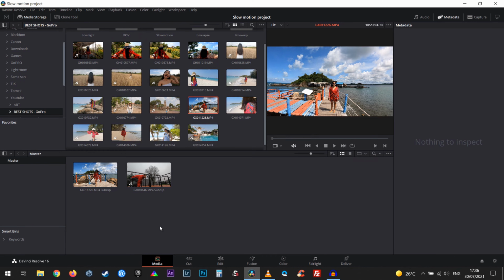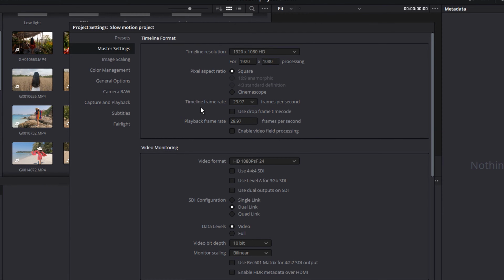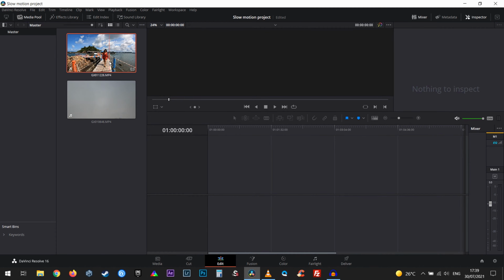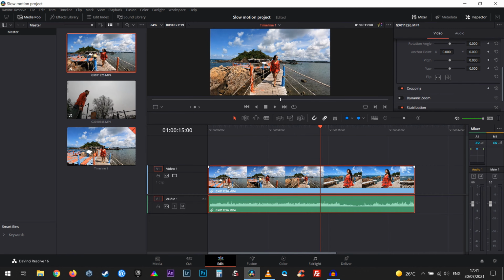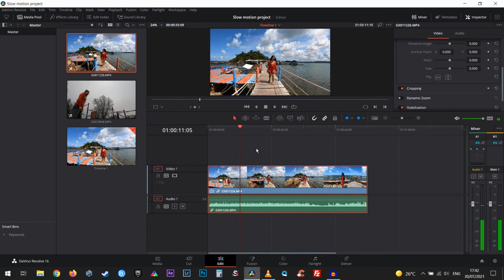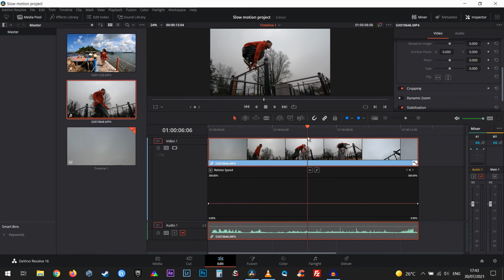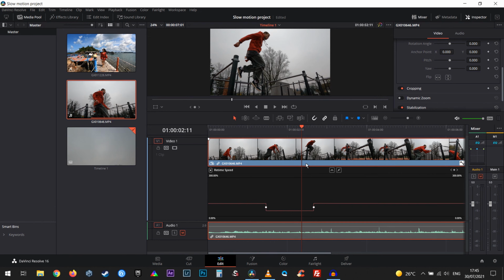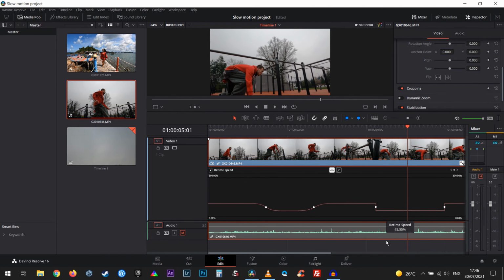How to edit slow motion video from GoPro - Davinci resolve tutorial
How to edit slow motion video from your GoPro ? In this video I am showing you 3 different techniques you can use to get slow motion effect when editing in Davinci Resolve software on PC.
      Davinci Resolve is  a professional color grading and editing software and I have been using it for a couple of years now on my channel so I highly recommend it, and the best part about it is that it comes for free. You can try it out for yourself on your computer , see if it works for you and if you want to try some of the more advanced features you can make a decision and purchase it. However, if you want to make some simples edits its more than enough for you to use the free version.
     This video is a continuation to my previous tutorial in which I was explaining how slow motion video from your GoPro actually works, I talk in there about different frame rates and whats the difference between them. If you want to learn more about slow motion in theory then I highly recommend you to check on that video here is the link to it: